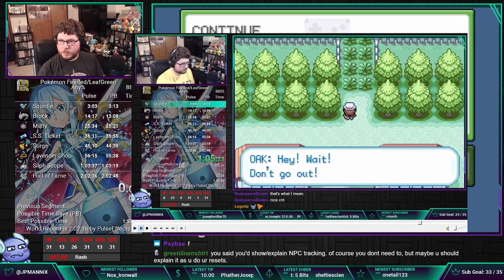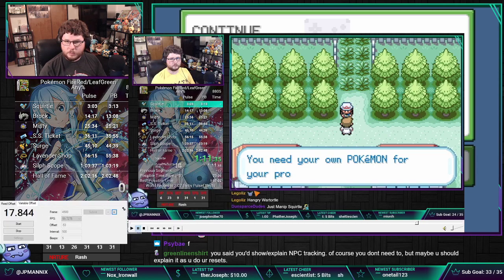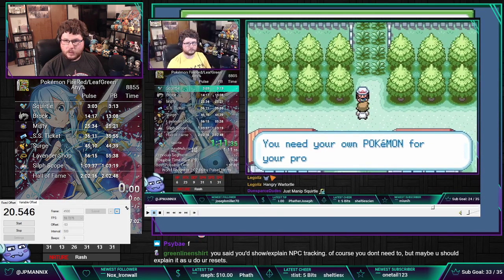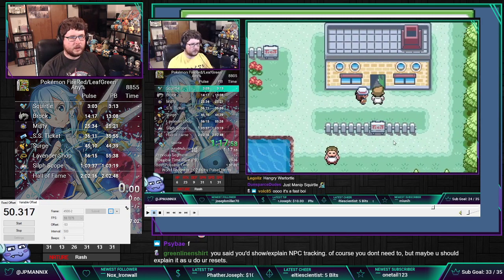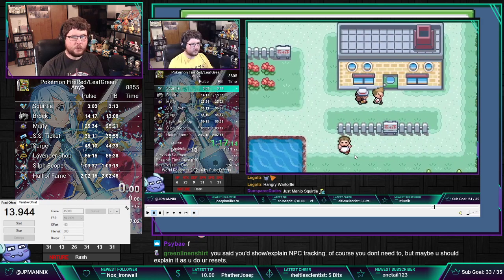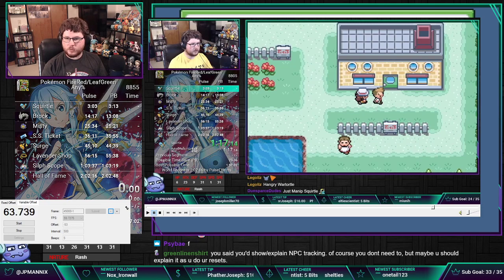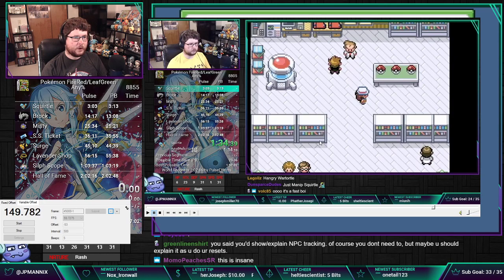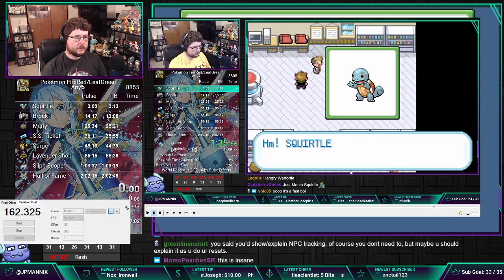How the NPCs Affect RNG in FRLG (For Starter Manip)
Brief overview, using example, on how NPCs make RNG manip hard -- Watch live